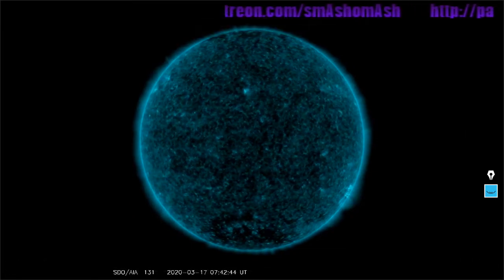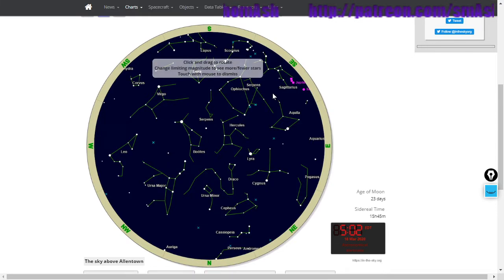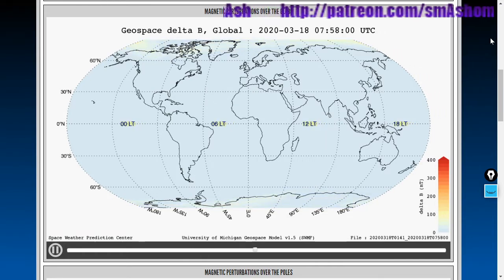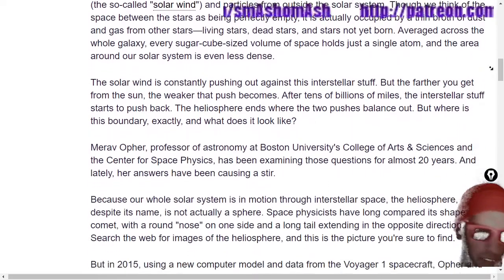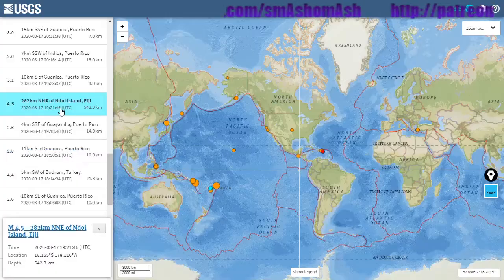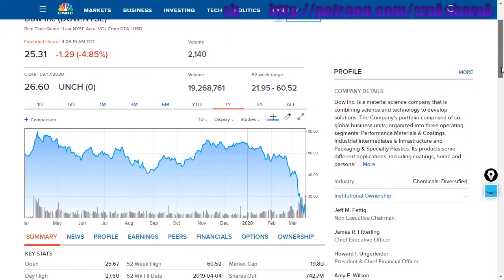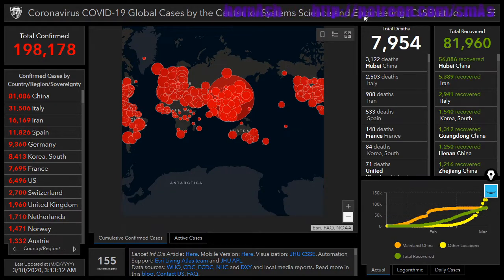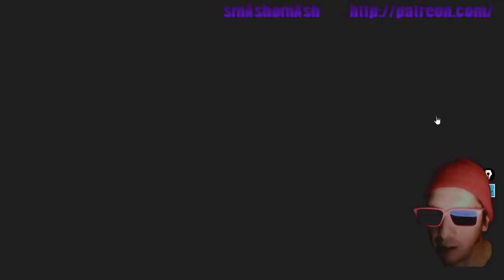Daily Space Weather: Heliosphere Shape? Forecasting CMEs, Large, Deep Quakes! SUNSPOT 2759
(Beastronic Beastrons, smAsh stAff's channel)

(Relax with Beastrons #32 Your Awesome Virtual Aquarium)

(SMASH HISTORY: READING, WRITING, ARITHMETIC, PSYCHOLOGY- OH MY!)

(P/E Ratio tells you the valuation of a stock)

Thanks viewers.